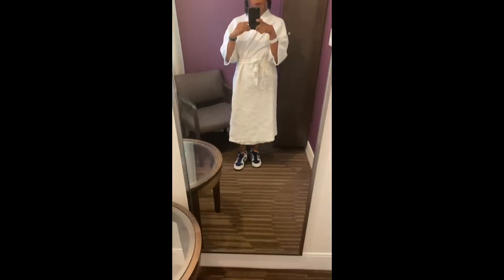“Get Ready with Me: Preparing for My Annual Mammogram”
Ladies….. dressing up and putting on makeup makes us feel pretty. Let’s remember to make sure we are also scheduled routine healthcare visits.